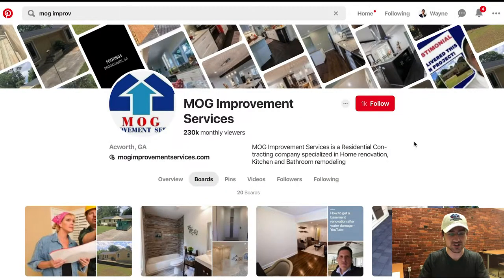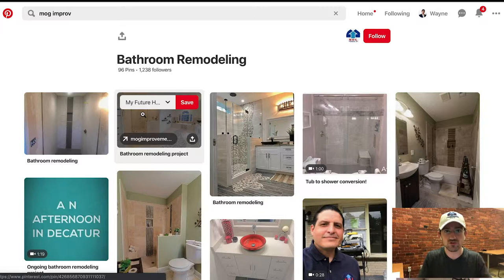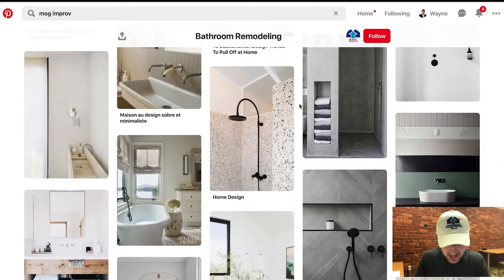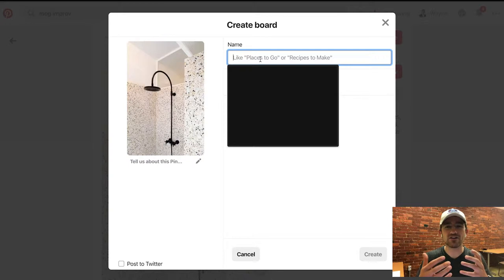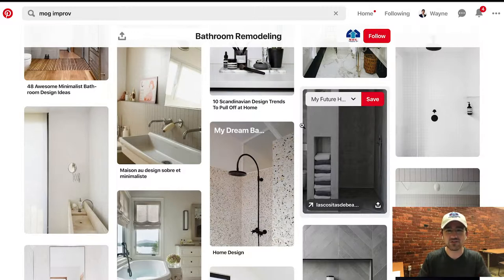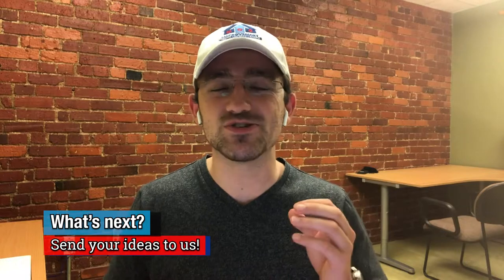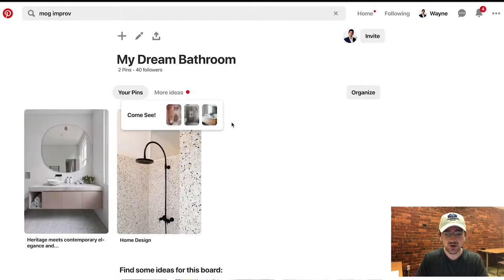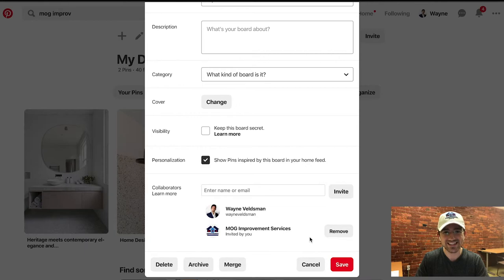How To Use Pinterest Dream Boards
Using Pinterest for bathroom and kitchen remodeling can be a game-changer in your renovation journey, offering a wealth of inspiration, ideas, and organization tools. Here's a step-by-step guide on how to make the most out of Pinterest for your remodeling projects:

Create Boards for Each Project: Create separate boards for your bathroom and kitchen remodeling projects. This will help you keep your ideas organized and easily accessible.

Gather Inspiration: Begin by searching for keywords related to bathroom and kitchen remodeling, such as "modern bathroom design," "farmhouse kitchen ideas," or "small bathroom remodel." Save any images that catch your eye on the respective boards you created.

Explore Different Styles and Trends: Pinterest is a treasure trove of design styles and trends. Take the time to explore various themes, from minimalist and contemporary to rustic and traditional. Save images that resonate with your personal taste and vision for your remodel.

Pin Products and Materials: As you browse through Pinterest, you'll likely find products, materials, and fixtures you love. Pin these items to your boards to keep track of them for later reference. You can also use the "Shop" feature on Pinterest to discover where to buy specific products.

Create Mood Boards: Once you've gathered substantial inspiration, consider creating mood boards for your bathroom and kitchen projects. Arrange your pinned images to visualize how different elements will come together in the final design. This can help you refine your vision and make informed decisions during remodeling.

Follow Designers and Remodeling Experts: Pinterest is home to many interior designers, remodeling experts, and home improvement enthusiasts who share valuable tips, advice, and before-and-after photos. Follow relevant accounts to stay updated on the latest trends and techniques in bathroom and kitchen remodeling.

Utilize Pinterest's Visual Search Feature: If you come across an image of a specific product or design element you like but are unsure where to find it, use its visual search feature. Click on the magnifying glass icon within an image to discover visually similar pins and related products.

Share your boards with them to convey your design preferences and ideas effectively. This can streamline the communication process and ensure everyone is on the same page throughout the project.

Stay Organized and Flexible: As you gather ideas and inspiration on Pinterest, regularly revisit and refine your boards. Your tastes and preferences may evolve, so staying organized and flexible will help you adapt your vision accordingly.

Have Fun and Get Creative: Above all, enjoy the process of using Pinterest for your bathroom and kitchen remodeling projects. Let your creativity flow, and don't be afraid to think outside the box. With Pinterest as your guide, you can turn your remodeling dreams into reality.